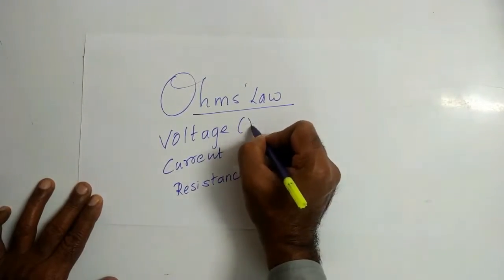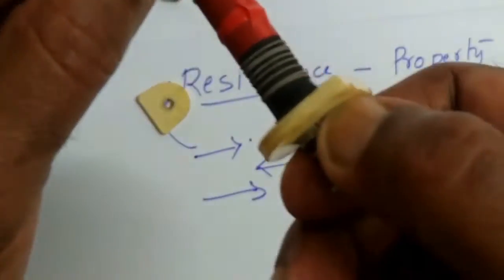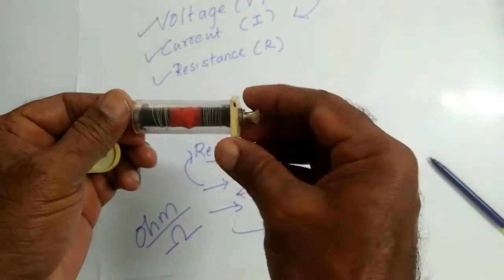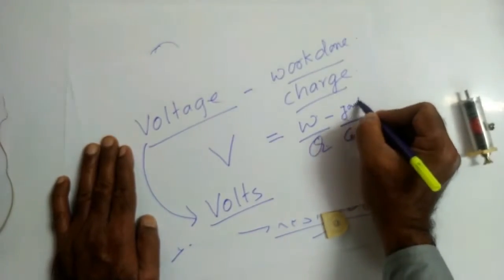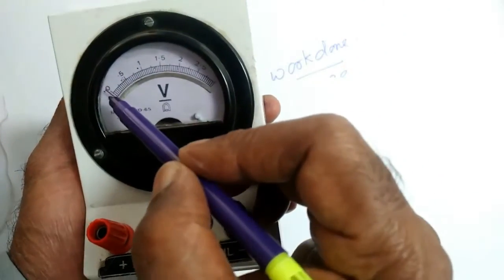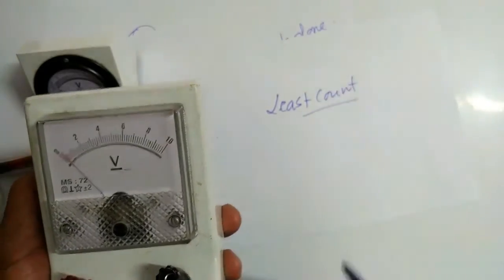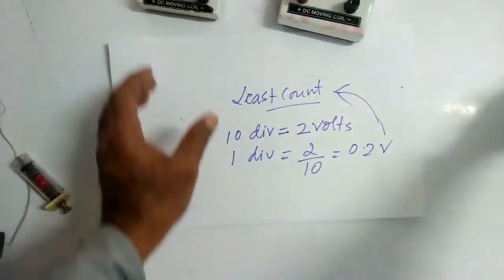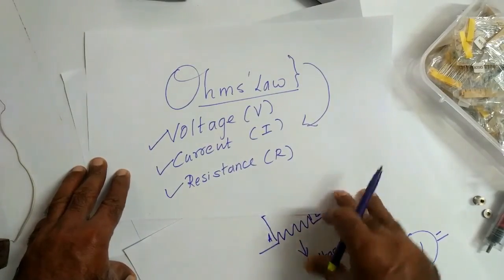Ohm's Law Demonstration-Part 1